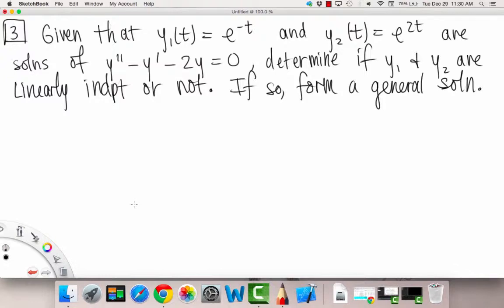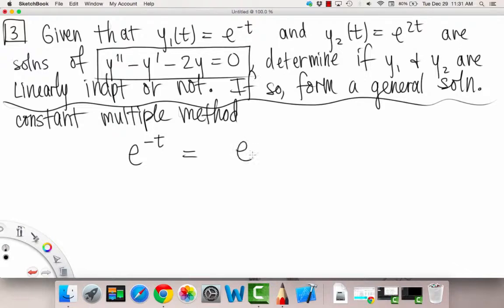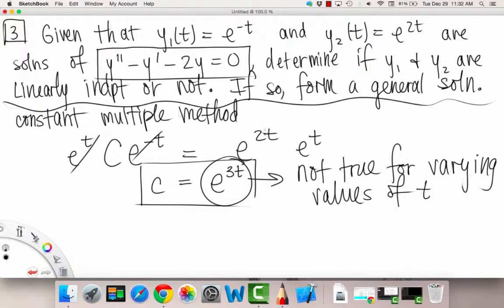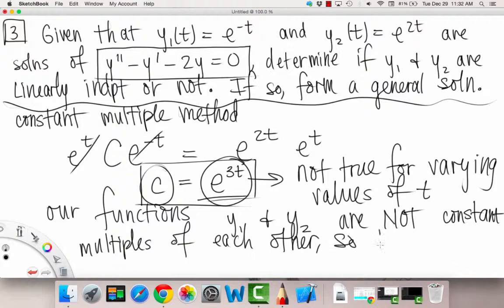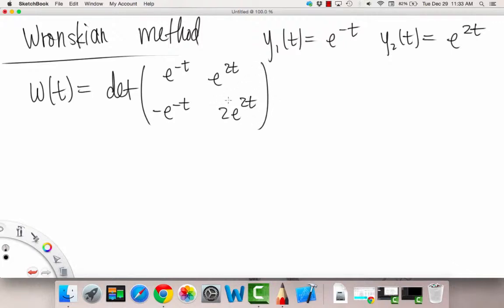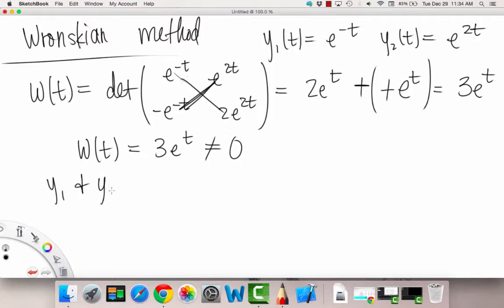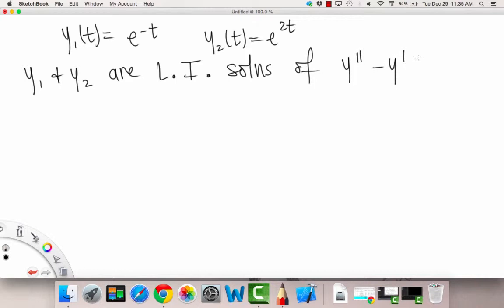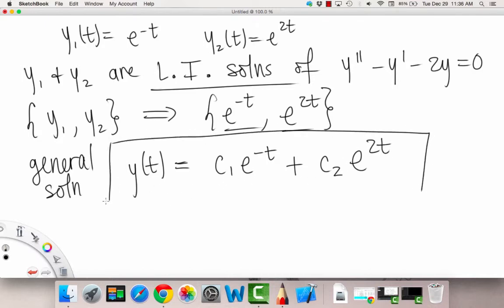2nd Order ODE's Example 3 | Differential Equations | Griti